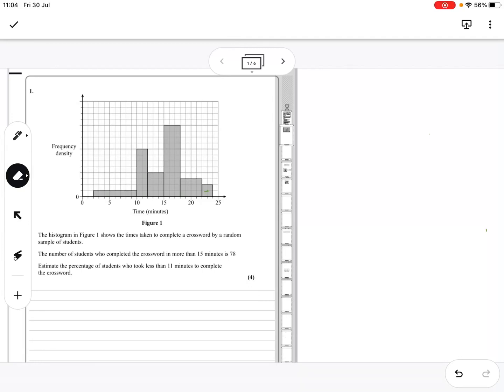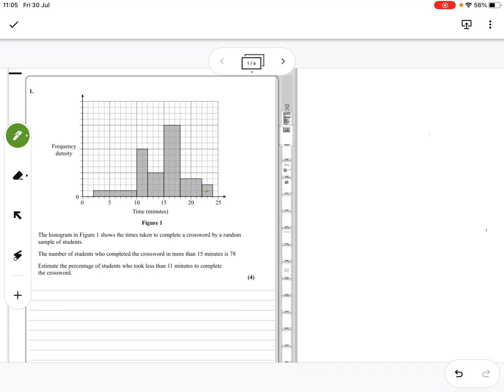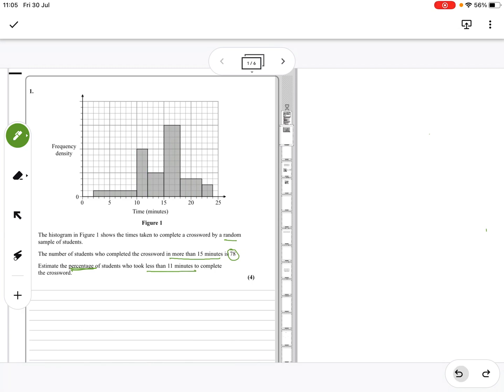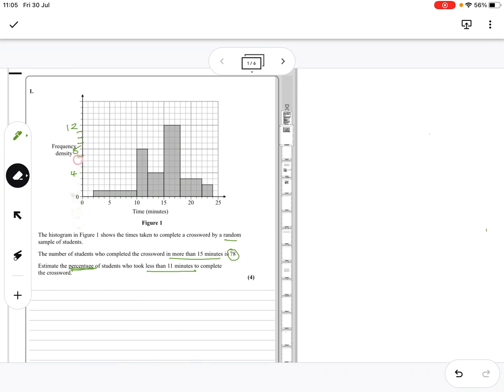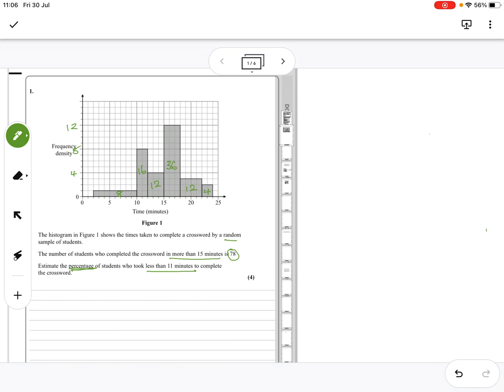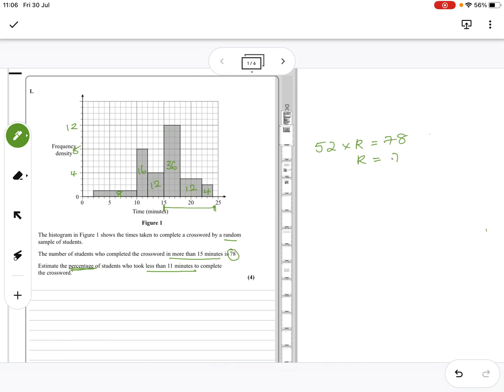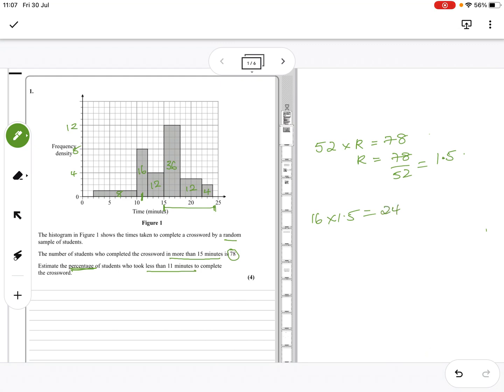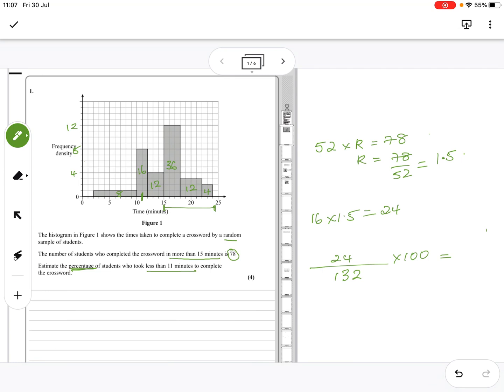AS Maths October 2020 Paper 2 Question 1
Histogram with a scaler